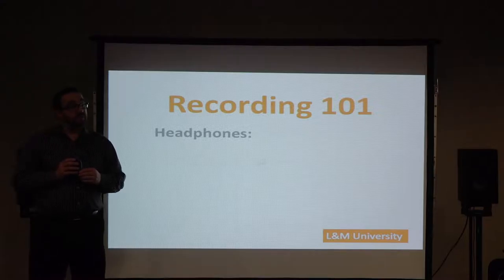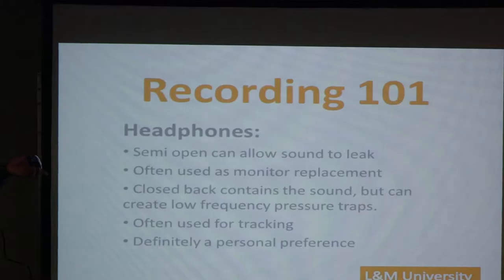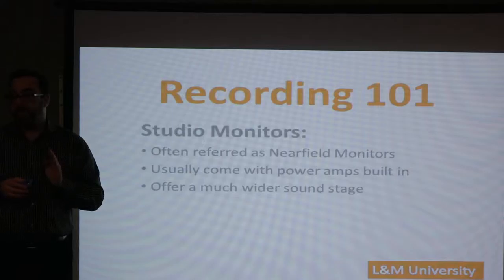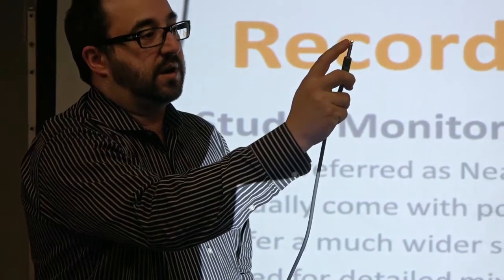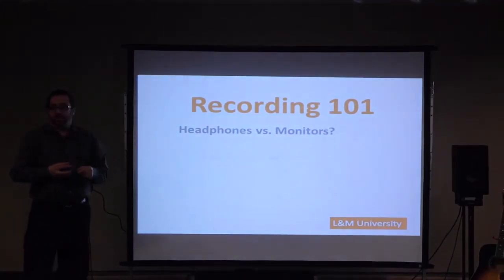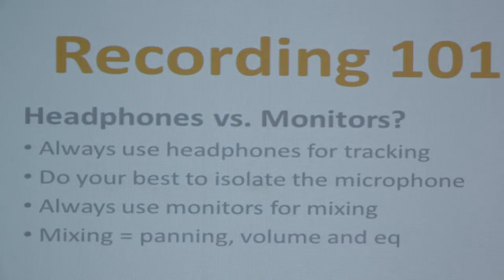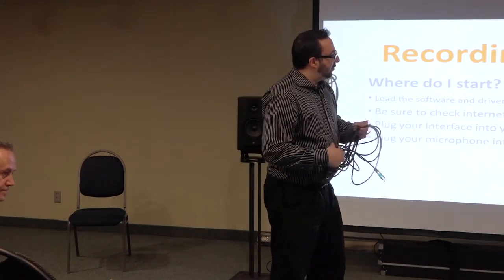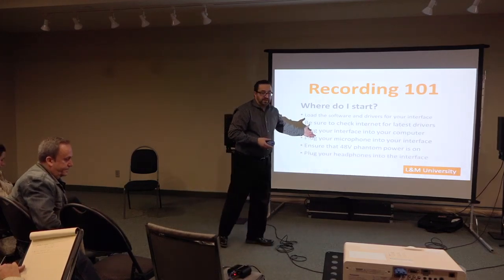Learn Recording 101 Clinic Part 3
Part 3 of Recording 101 Clinic by Ray Wilson of Yorkville Sound for L&M University
Held at Long & McQuade Music Saskatoon